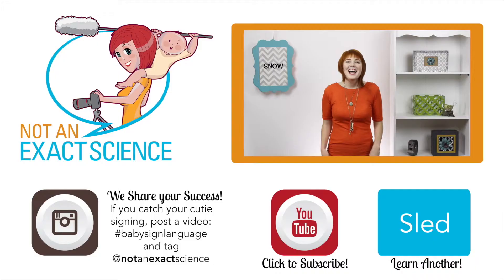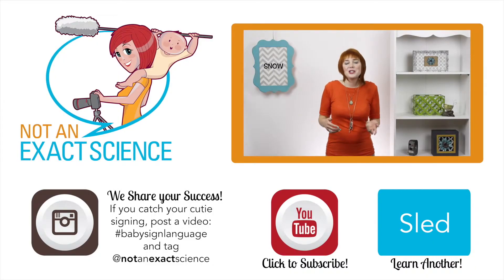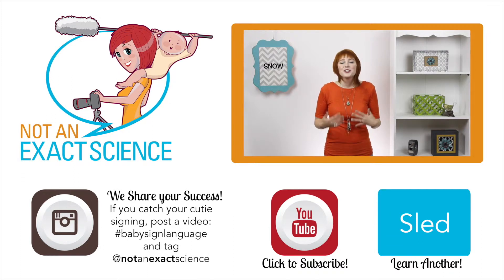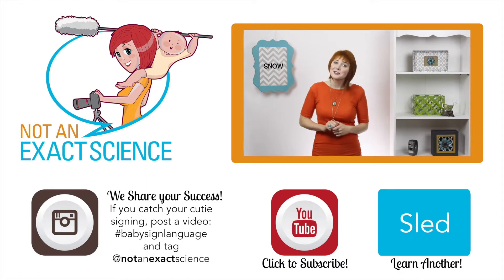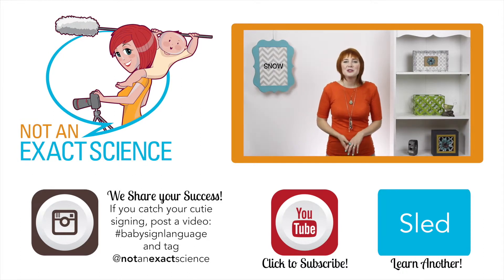Snow in Baby Sign Language, ASL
Your baby can easily learn from you to sign Snow. Learn how to teach your baby to sign Snow {on the go} with ASL {without flashcards}. Post a video of your baby signing to Instagram with babysignlanguage to possibly be featured on our Instagram!